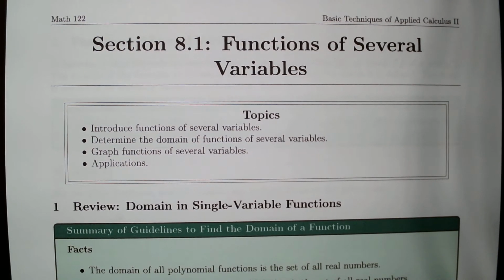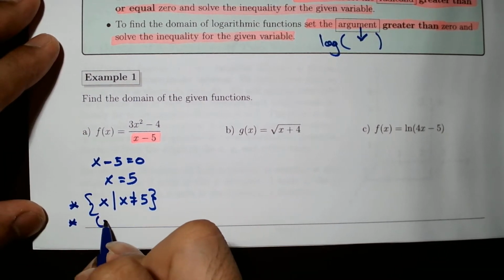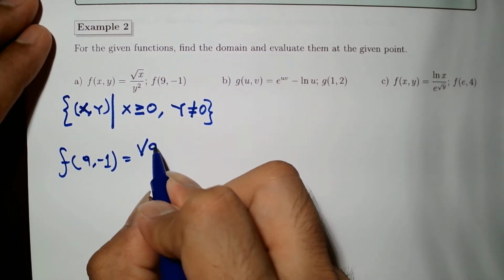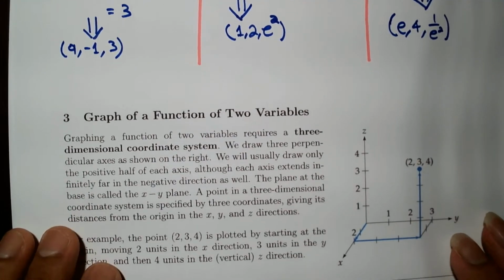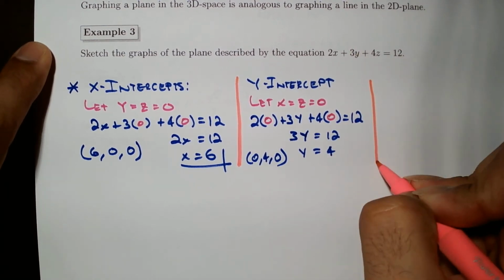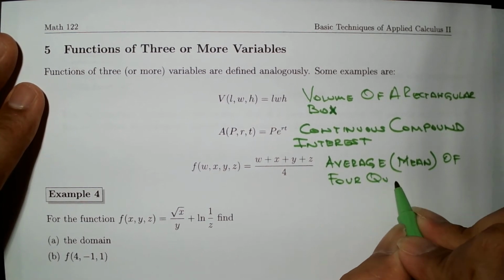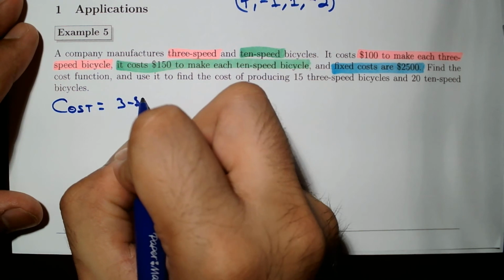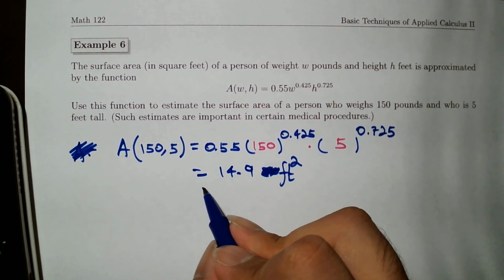Math 122 Section 8.1: Functions of Several Variables